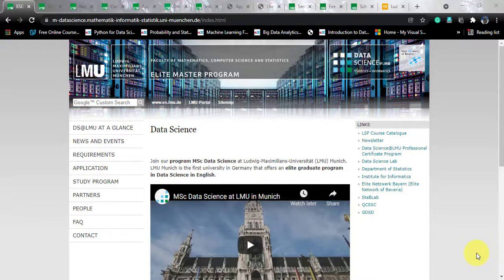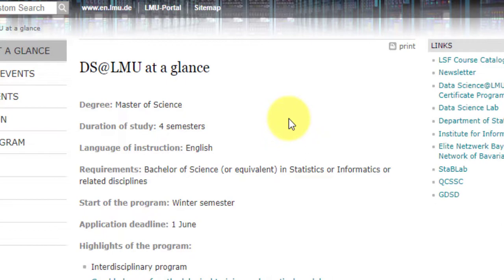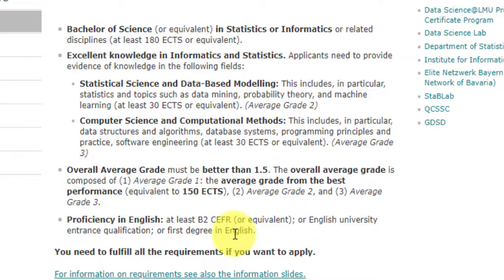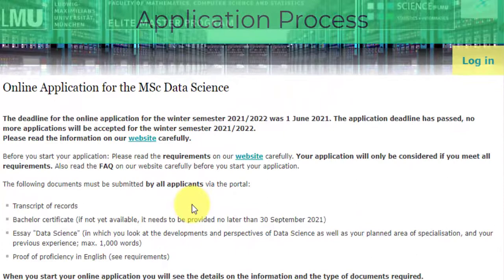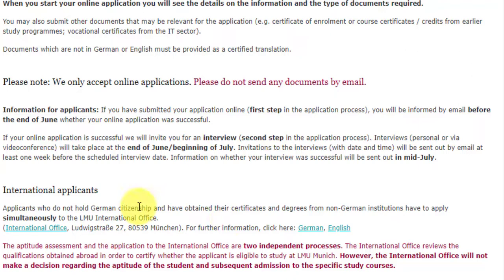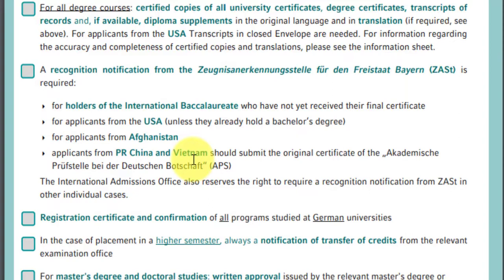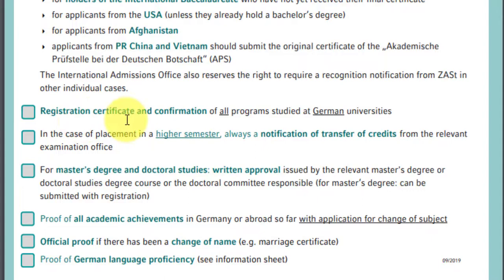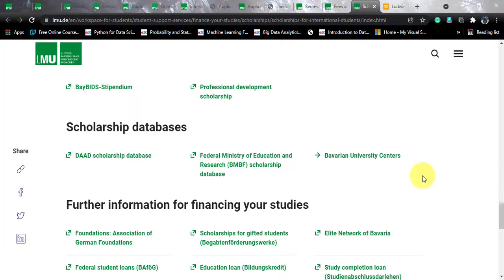LMU 🇩🇪 MSc. Data Science Course Curriculum | How to Apply | No Fees 🔥🔥 | Scholarships (English)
The video covers the MSc. in Data Science course offered by Ludwig Maximilian University, Munich, Germany. The video explains course eligibility, how to apply, course curriculum, fees, scholarships, and everything you need to know!

This video is delivered in English for global audiences.